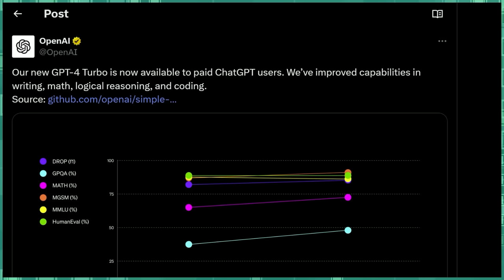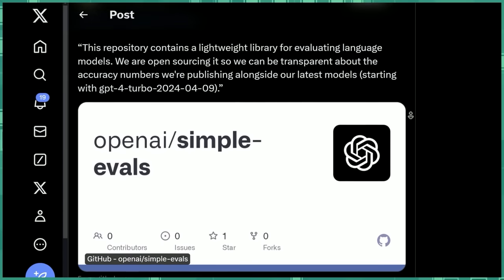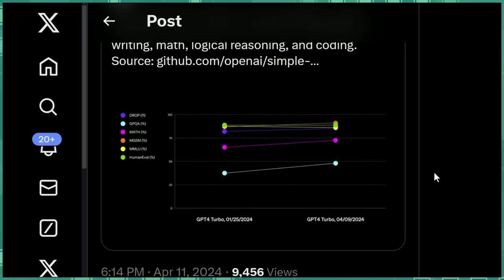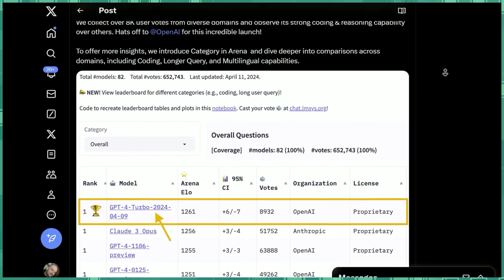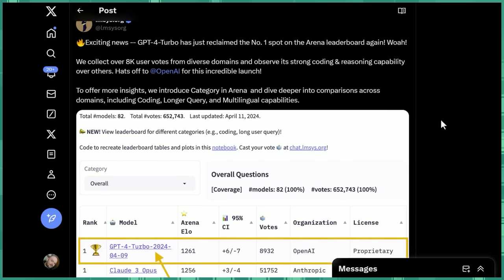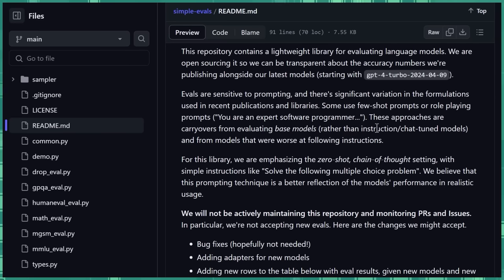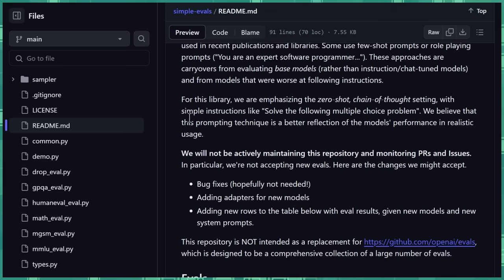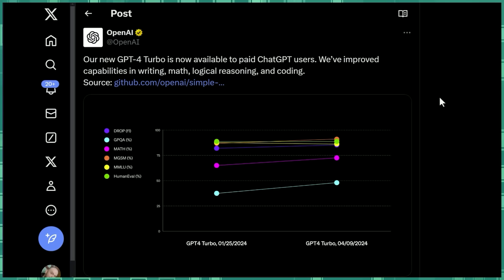Sam Altman "gpt-4 now significantly smarter" | OpenAI Updates GPT-4 and Reveals Open Source Evals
AI News by Wes Roth. We cover AGI, open source and AI Agents. From Sam Altman, ChatGPT and OpenAI to Elon Musk, XAI and Grok.